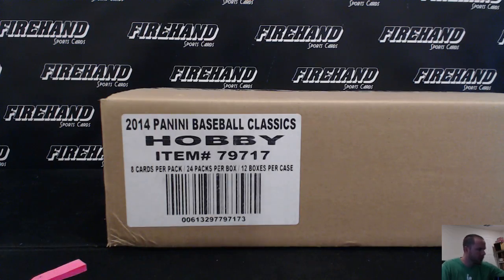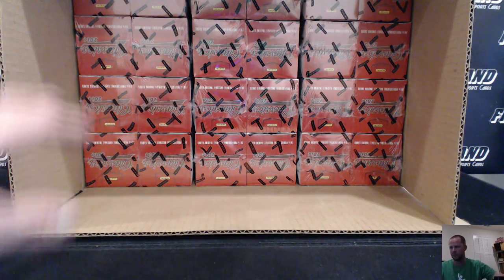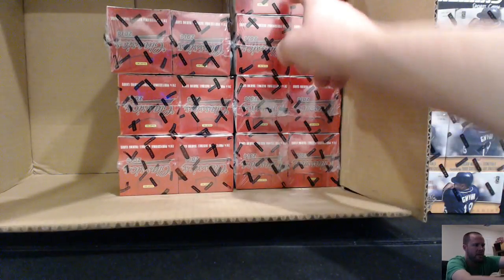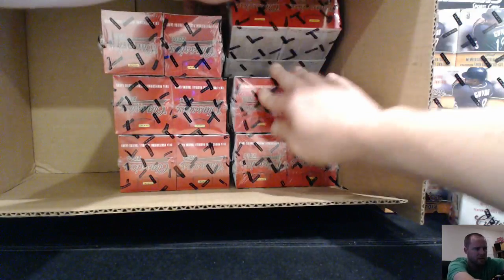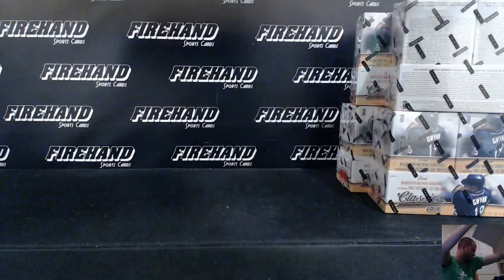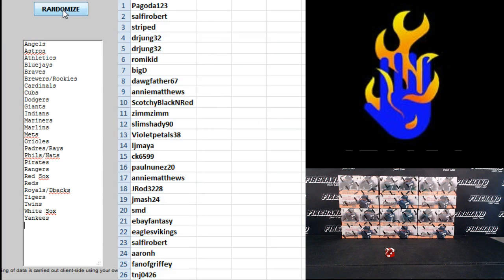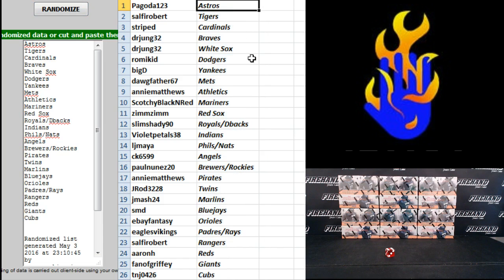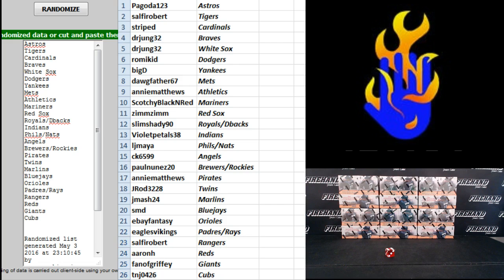Team Draw ~ 2014 Panini Classics Baseball 6 Box 1/2 Case Break #31 ~ 5/3/16